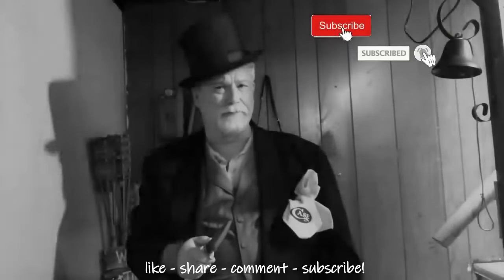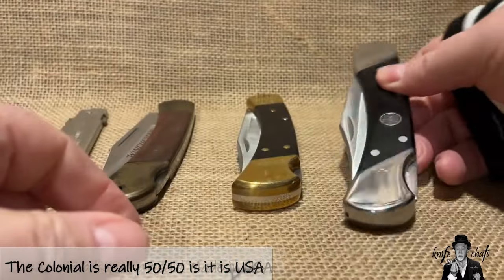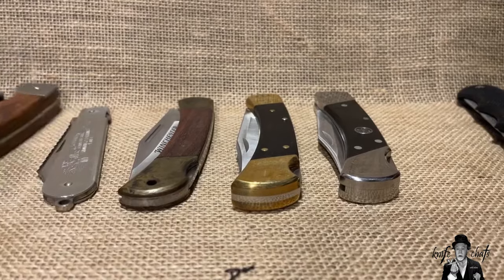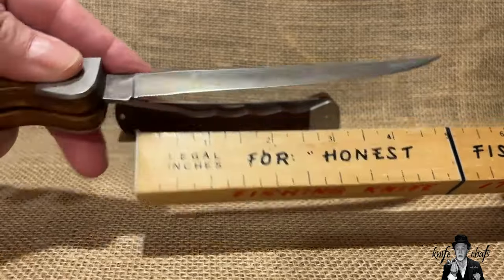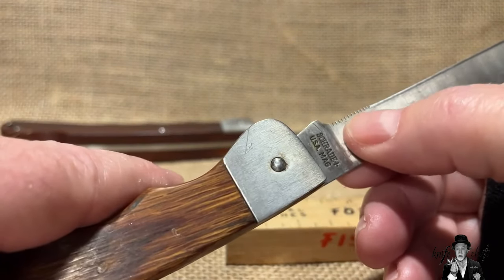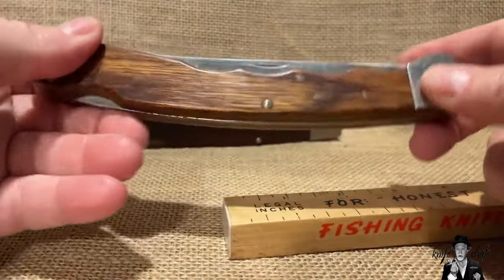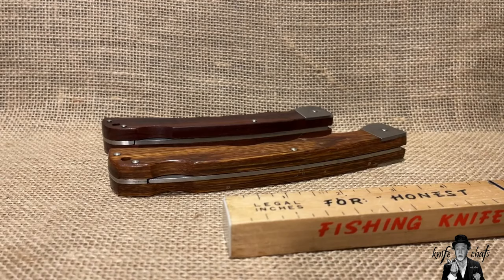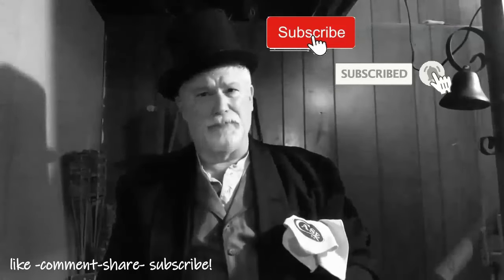Tenth USA lockback the Schrade Mighty Angler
A day after my 10 USA Lockbacks aired, I found another USA made lockback that fit the category better than the Schrade Hunting and Fishing Knife.  What's more, I noticed that I've never really talked about the knife on the channel and I figured that was way overdue!